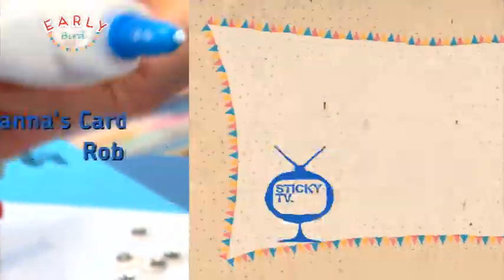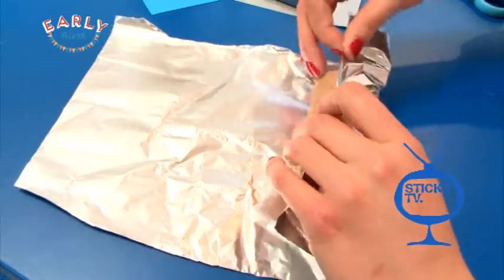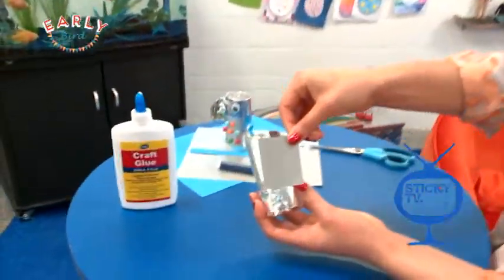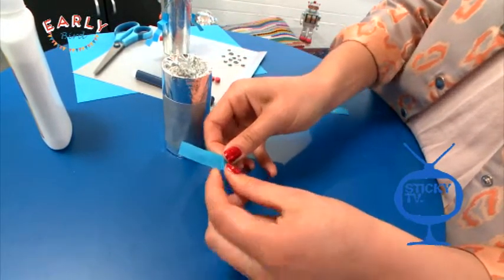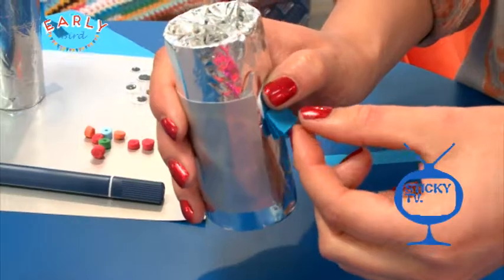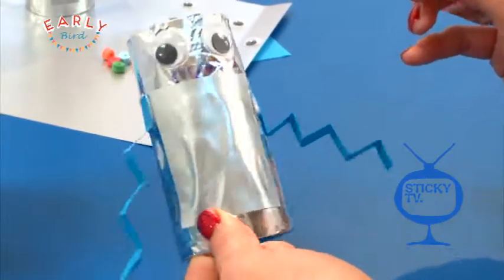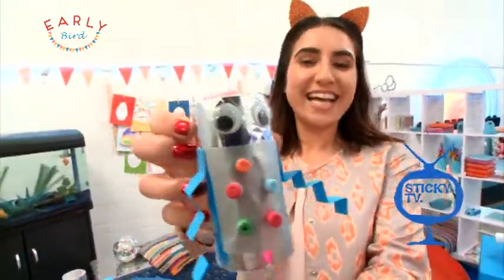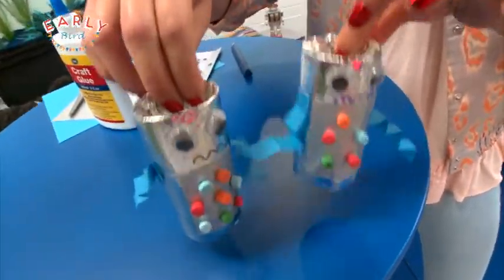Cardboard Tube Robots!